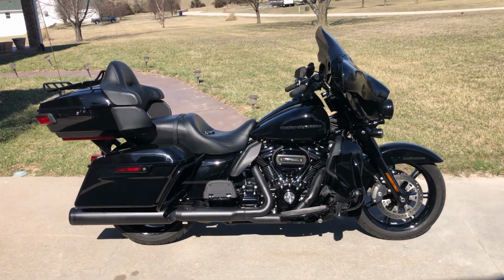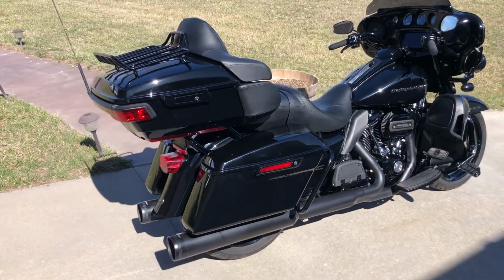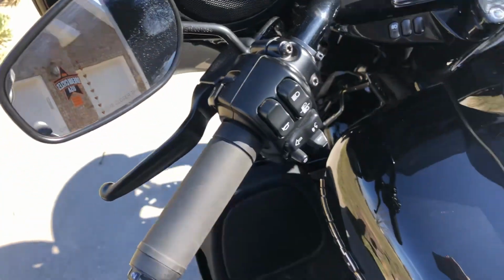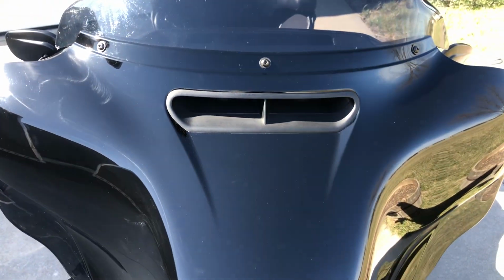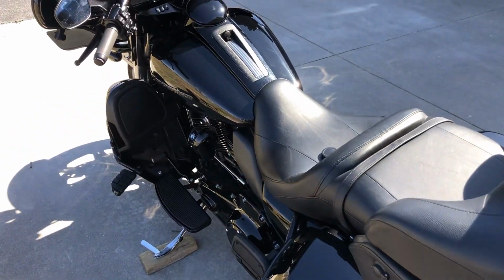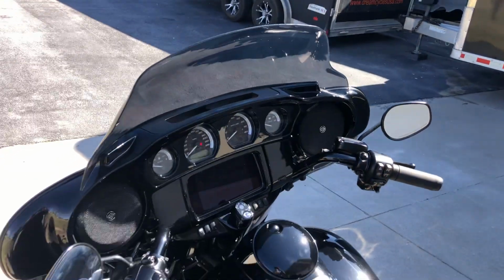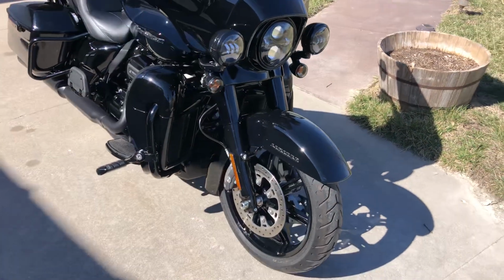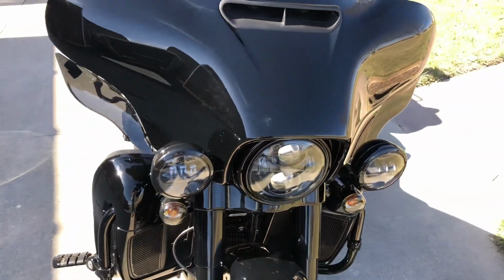2021 Harley Davidson Ultra Limited - SOLD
2021 Harley Davidson Ultra Classic LIMITED - SOLD
 ** STAGE 1 PERFORMANCE PKG  **

This LIKE NEW  VIVD BLACK with BLACK FACTORY FINISH  2021 Ultra Classic LIMITED has only “ 2,650 ORIGINAL MILES” on the Odometer.

This LOW MILEAGE 2021 Ultra Classic LIMITED is Nicely OPTIONED from the FACTORY RDRS SYSTEM that includes numerous Safety Enhancements, Tire Pressure Monitor System, Hill Start Assist r, SMART SECURITY SYSTEM and the NEW GTS BOOM!™ Stereo/ Info System. FULL-COLOR TOUCH SCREEN with GPS NAVIGATION & BLUETOOTH and a Wide array of Features, LED Headlight & LED Driving Lights and LED TourPak Lights and the  MILWAUKEE 8 – 114” Engine.

The Stage 1 Performance Pkg consists of the HD Screamin Eagle High Flow Air Cleaner, Rinehart Black 4” Mufflers and the HD Screamin Eagle PRO STREET TUNER.

Save yourself Thousands of your hard earned $$$$ off of  MSRP, Dealer Setup Fees, Dealer freight charges+ the Mystery Fees and spend them on your next road trip.

OUT THE DOOR PRICE - $25,250

Marshfield, MO. Open 7 Days a Week * 9am to Dark